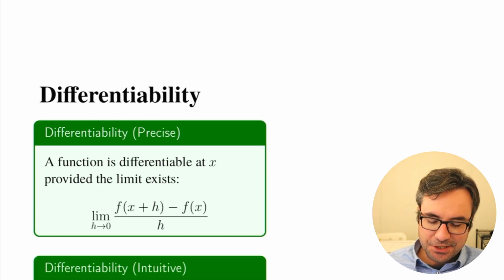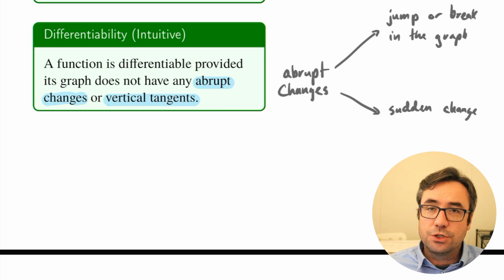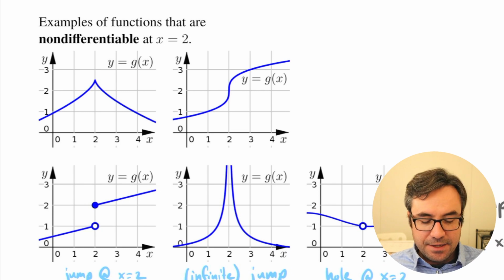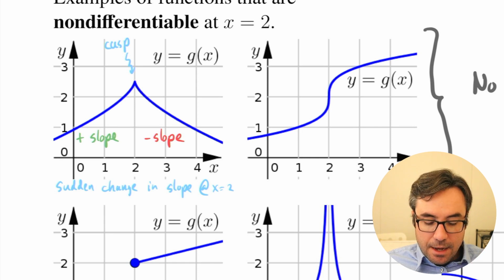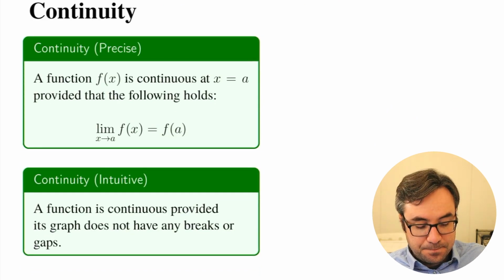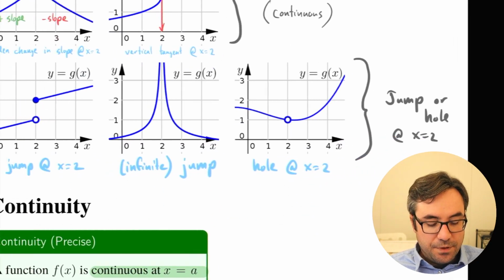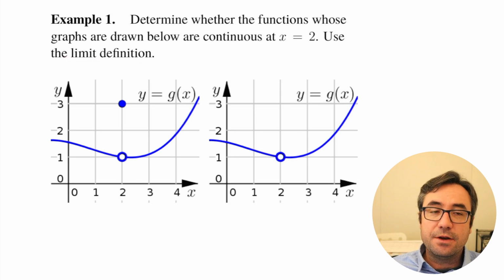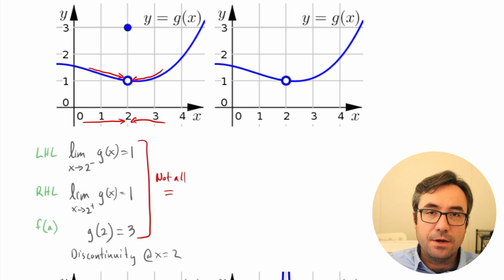MTH 121 Prep - Differentiability and Continuity